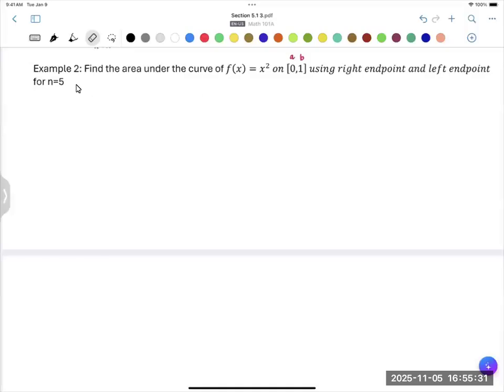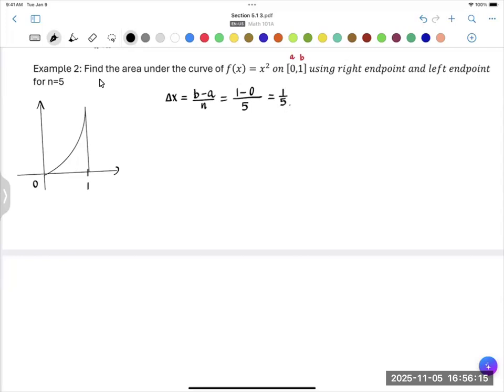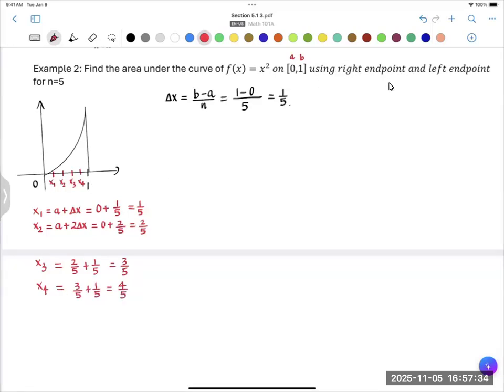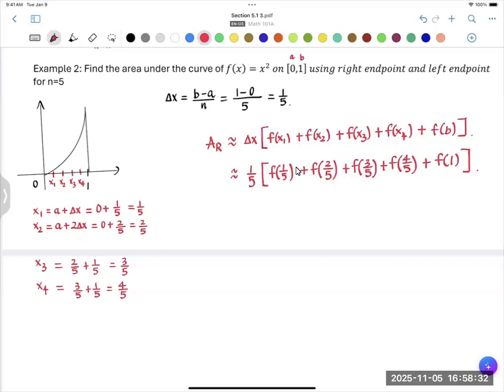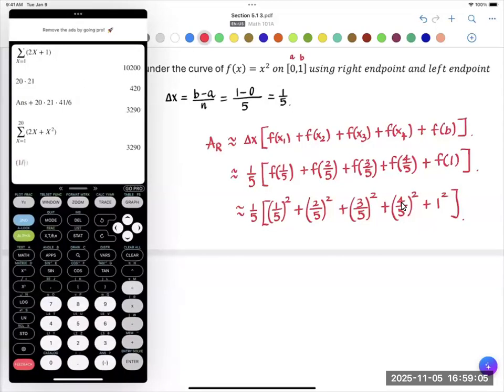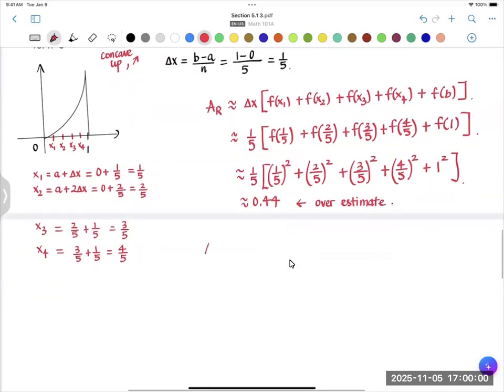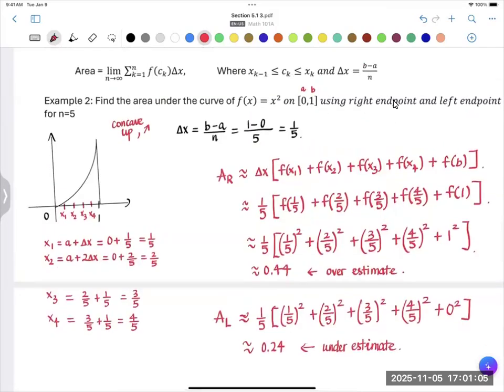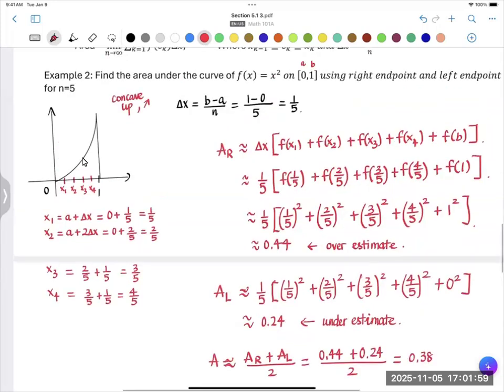Section 5.1:Approximate area example